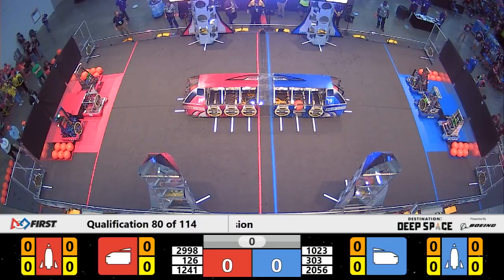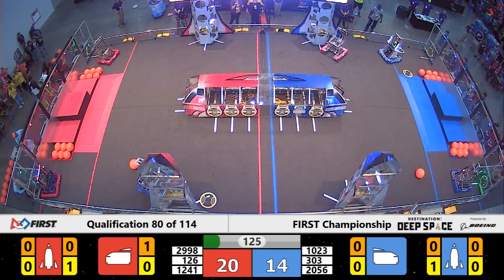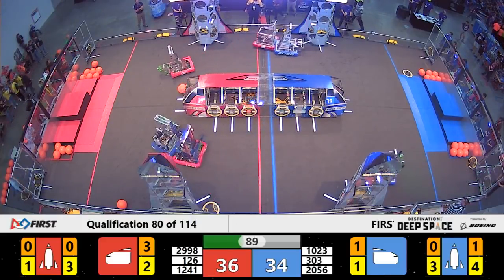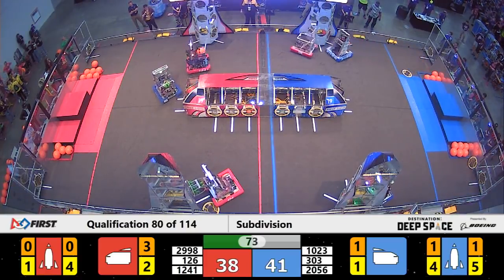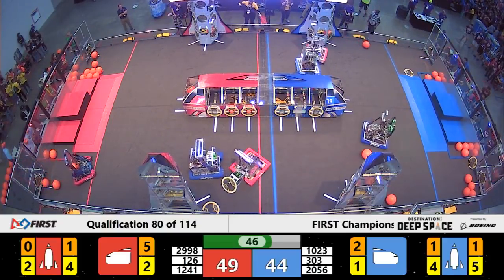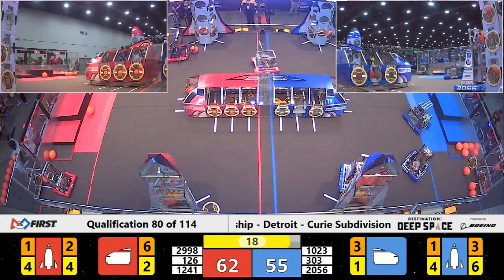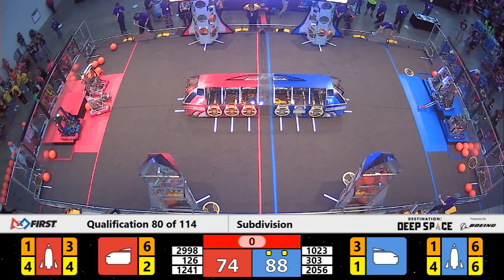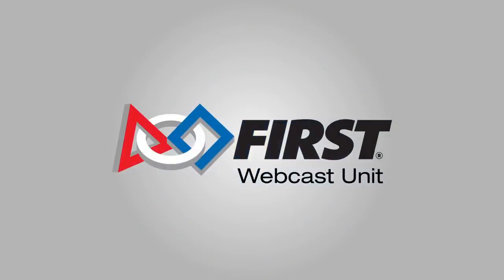Qualification 80 - 2019 FIRST Championship - Detroit - Curie Subdivision